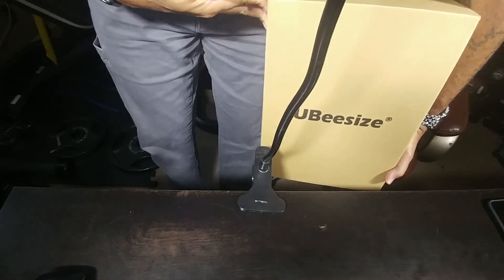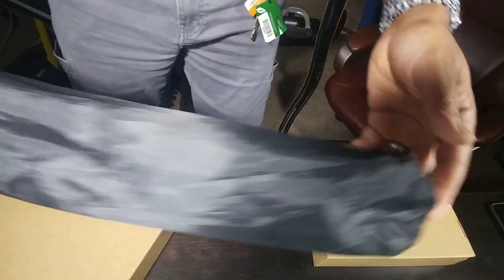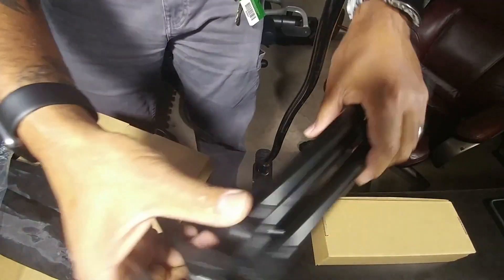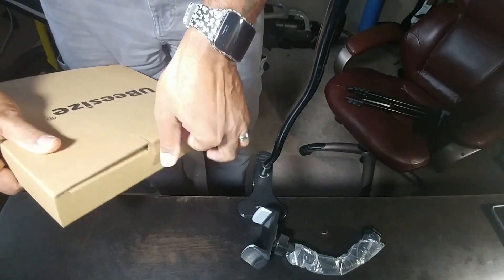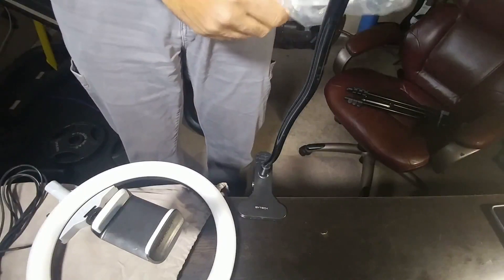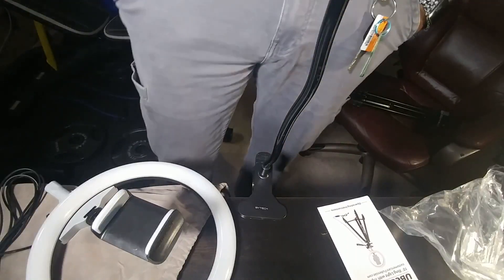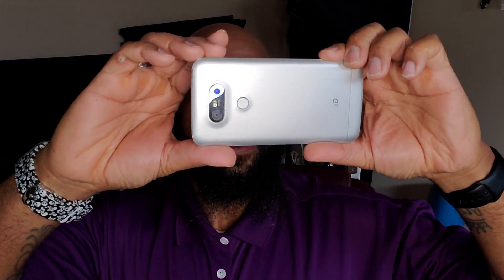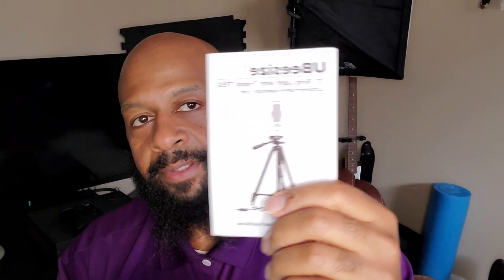UBeesize TR50 Tripod and Ring light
The UBeesize TR50 Tripod and Ring light